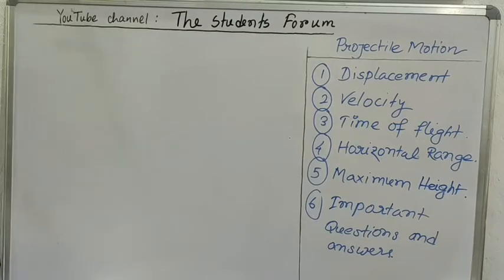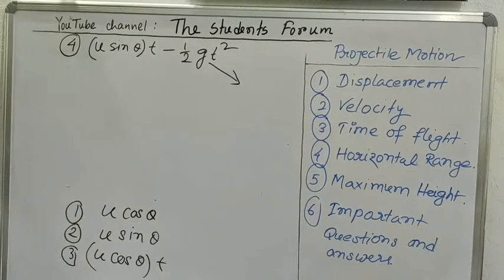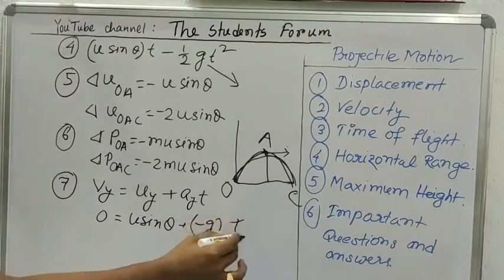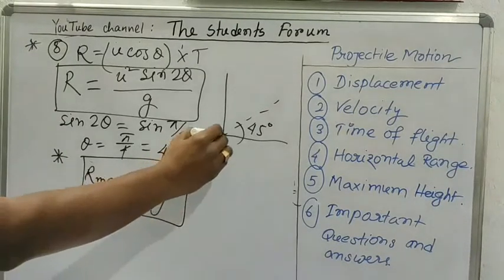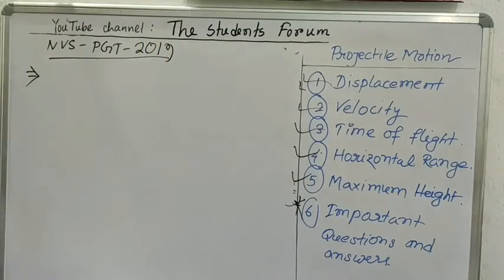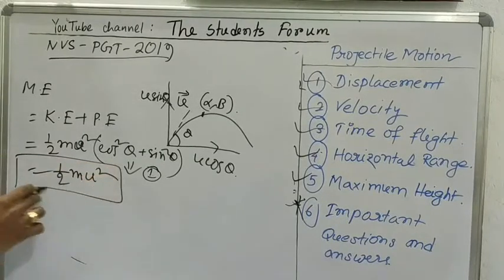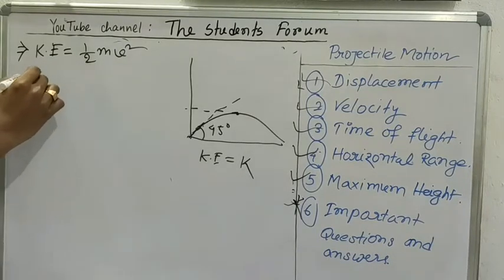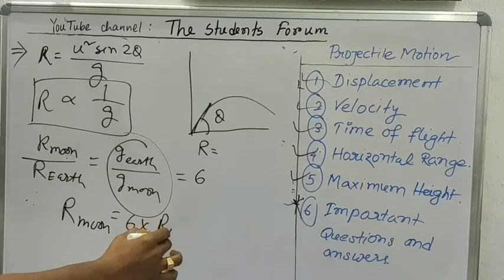26 August 2019